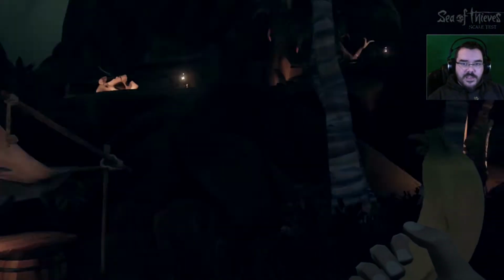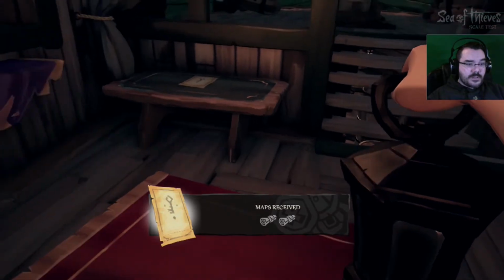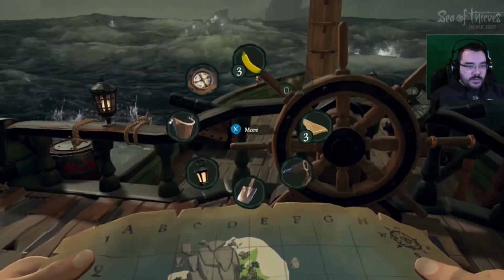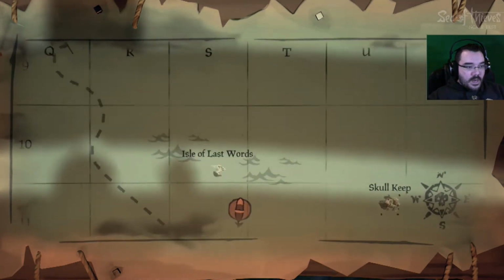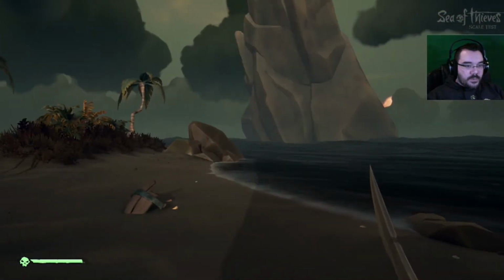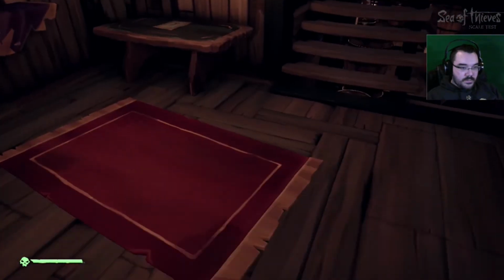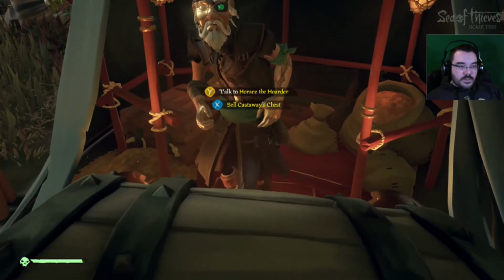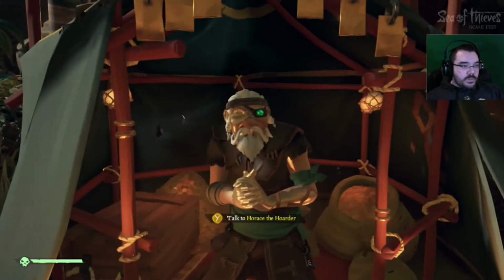Sea of Thieves Beta Adventure || E03 || Lowley Grandee Preston [Let's Play]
So I decided to look up what the hell I'm actually supposed to be doing and there are quests, called voyages now I can sail to a couple more islands, dig up some treasures, fight some skeletons and sell the treasure to the gold dude.